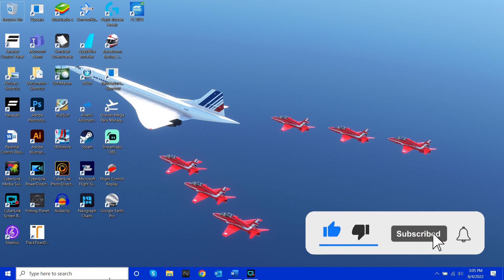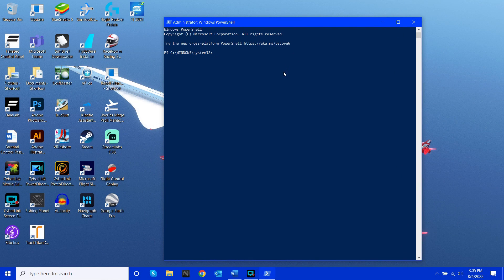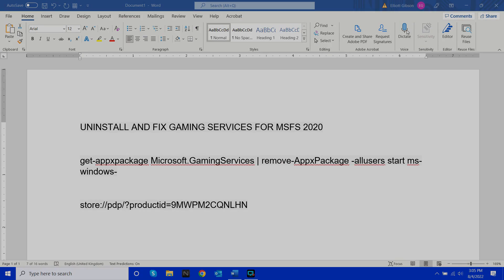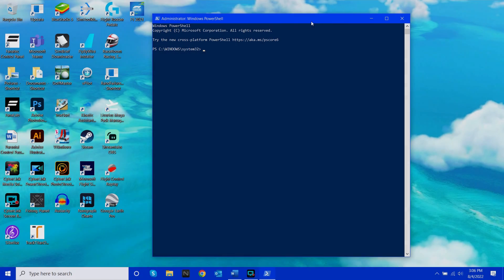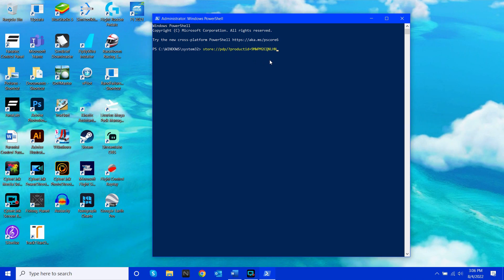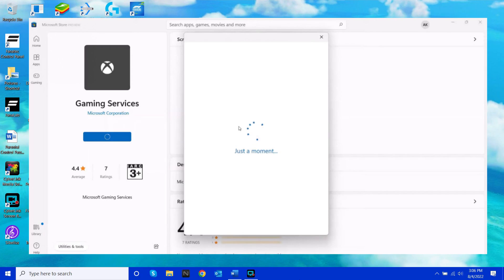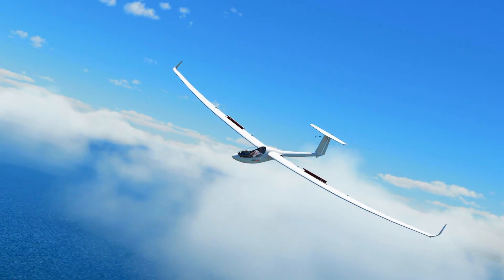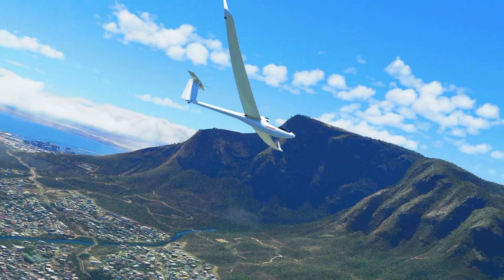MSFS 2020 | How To Fix Gaming Services For Microsoft Flight Simulator 2020 | Easy Fix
MY LAPTOP

EDITING SOFTWARE:
CyberLink PowerDirector 17 Ultra

CODE 1 :    get-appxpackage Microsoft.GamingServices | remove-AppxPackage -allusers
CODE 2 :    start ms-windows-store://pdp/?productid=9MWPM2CQNLHN

How to install and fix Gaming Services on Windows 10 and 11

Current Tutorial Guides:
A320 Landing Tutorial | TCA Sidestick
How To Land In a Crosswind
How To Practice Your Landing Again and Again
How To Use The Follow Camera
My Graphics Settings For A Mid-Range PC

Hardware:
- Windows 10 Home
- 9th Generation Intel® Core™ i5-9300H
- 32GB RAM